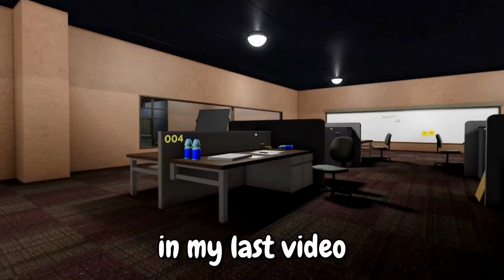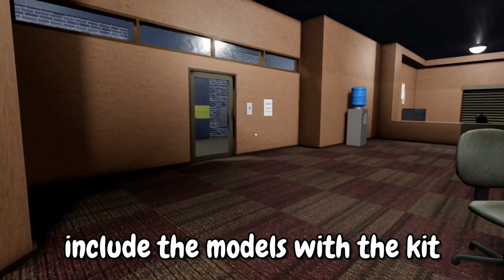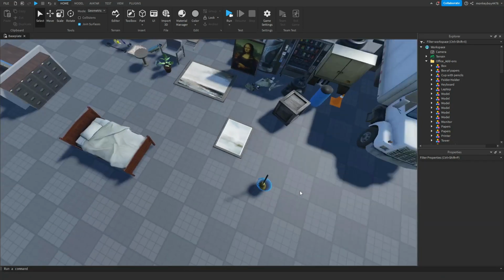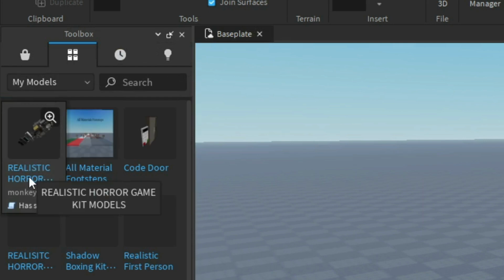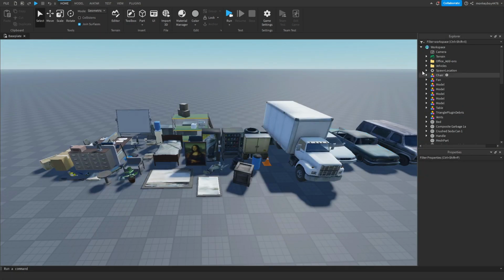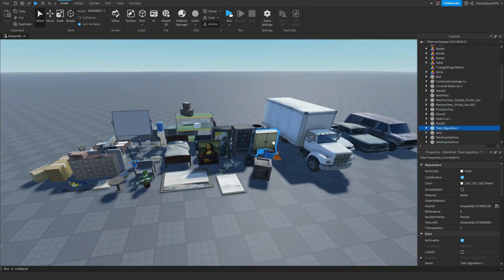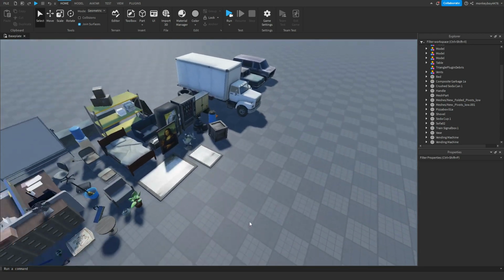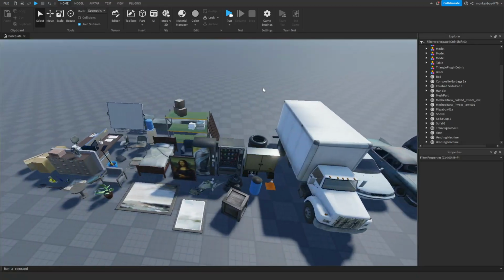The ULTIMATE Roblox Horror Game ASSET PACK! (FREE KIT)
You guys let me know you wanted to see more models and items added to the kit, so I delivered! I added what I think are the necessary models you will need to build your dream ROBLOX HORROR GAME! Have fun creating and can't wait to see what you guys build!